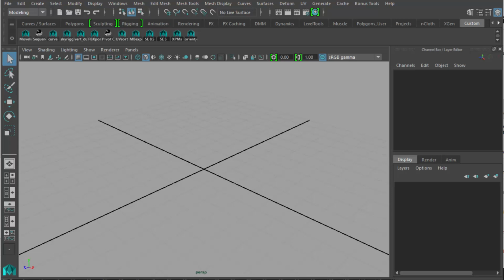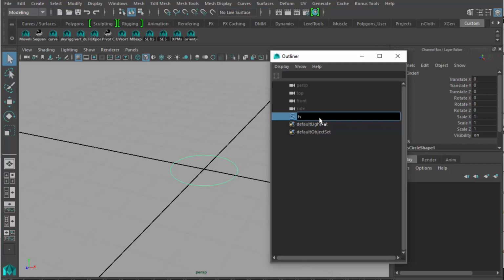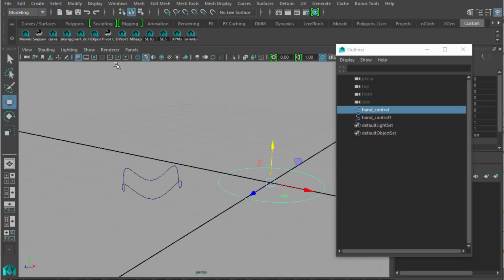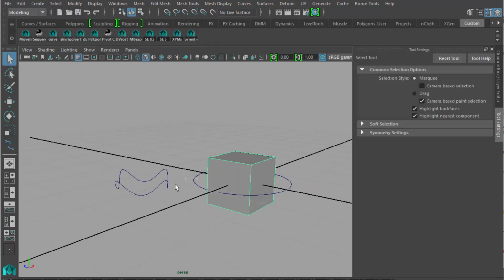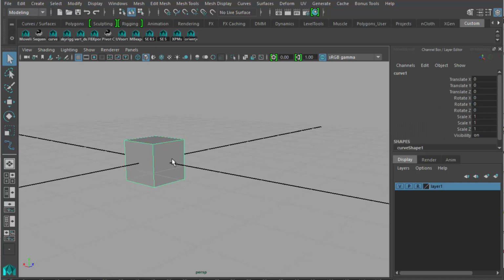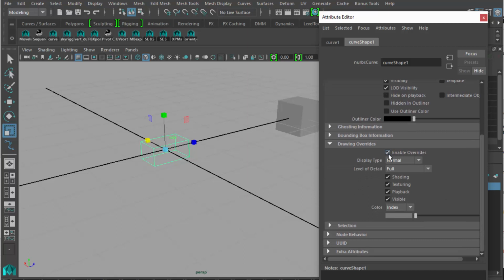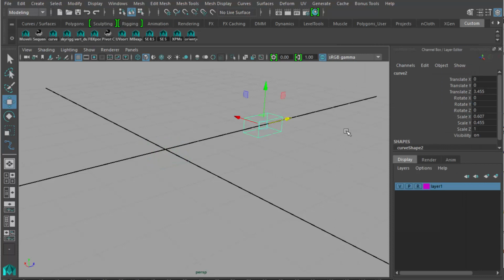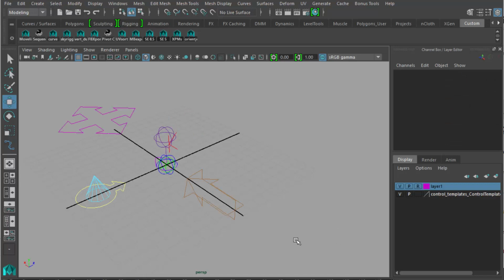Controller Shapes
This is the tutorial video on how to create different controller shapes using nurbs curves for rigging class.